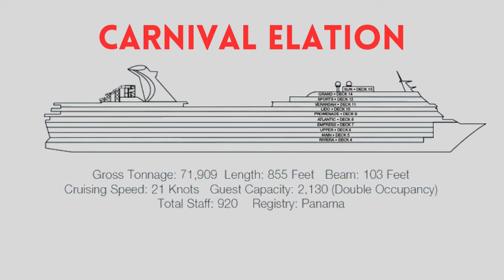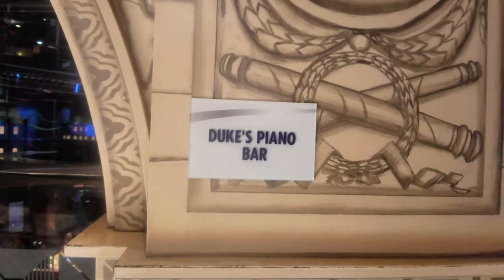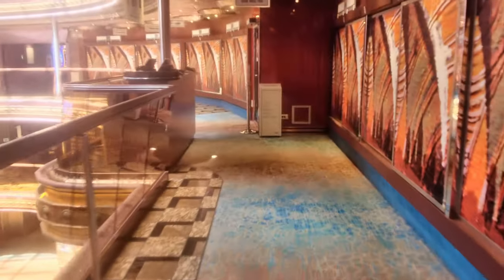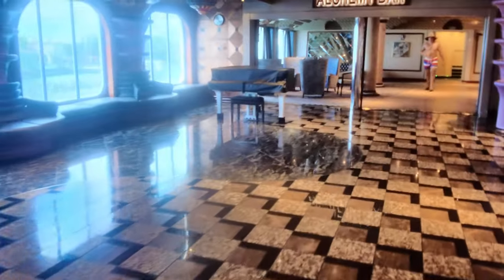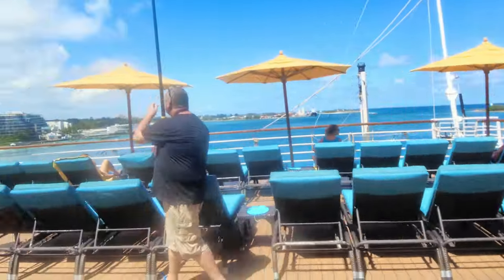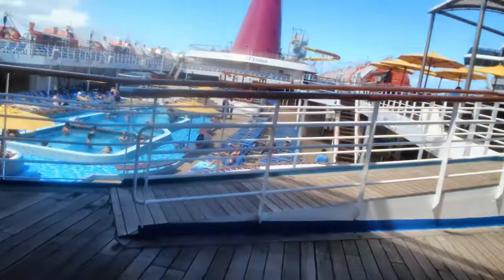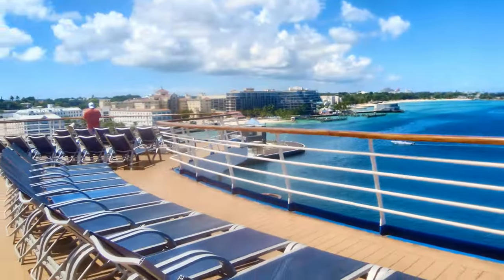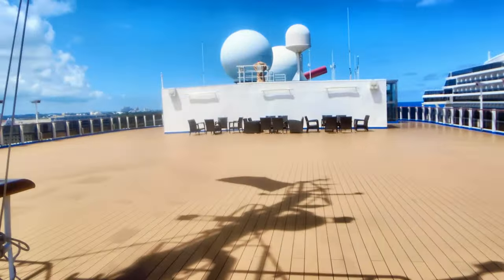Carnival Elation Full Ship Tour!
Full ship tour of the Carnival Elation!  2023

Follow Sea Trippin' on Social Media!

Our Cruise partner! Caribbean Breeze Travel will help you book your perfect cruise!

Our Mailing address:
SeaTrippin w/ Kim and Scott
19211 Panama City Beach Parkway
PMB140

These worked great for Kim on a rocky cruise to handle her motion sickness!
Blisslets Nausea Relief Jewelry
We love this Sound Machine. I can't sleep on cruise without it! Helps drown out the door slams!

BrownNoise Sound Machine with 30 Soothing Sounds 12 Colors Night Light White Noise Machine for Adults Baby Kids Sleep Machines with Memory Function 36 Volume Levels 5 Timers for Home Office Travel

This night light is pretty neat in that it is magnetic! Would be great for kids!
Night Light Motion Sensor [Battery Powered] with Rotating Base for Indoor Use in Bathroom, Hallway, Cruise Cabin & More White

This is a great starter pack for your Royal Caribbean Cruise. Love the Luggage Tag Holders
Royal Caribbean Essentials Kit - Cruise Power Strip, Lanyards & Royal Caribbean Luggage Tags
Not to leave Carnival out!!! Carnival Cruise Essentials Kit

Love this backpack for excursions and as my Carryon bag!
Venture Pal Ultralight Lightweight Packable Foldable Travel Camping Hiking Outdoor Sports Backpack Daypack

Kim's new camera she used on this trip. Amazing video, so small. Awesome Vlogging cam.

Kim won't make it 5 minutes into the cruise without these.
Motion Sickness Patches & Sea Sickness Bands for The Relief of Nausea and Vertigo in Adults and Kids from Travel of Cars, Ships, Airplanes & Other Forms of Transport Movement

On our last cruise she used these anti-nausea bands from Blisslets and they worked great! Very fashionable!

DIYMAG Magnetic Hooks, 25Lbs Strong Heavy Duty Cruise Magnet

Got Kim this for her Birthday! We used this on our Harmony cruise and it helped to save space!
BAGSMART Toiletry Bag Travel Bag with Hanging Hook

Extra Large Beach Bag

Large Passport Holder Family, RFID Passport Holder With Vaccine Card Slot, Travel Passport Document Organizer Wallet with Removable Crossbody & Wristlet Strap, 4 Zip Pockets & Multi Slots

Cruise Lanyards with ID Holder [2 Pack] Mermaid & Cruise Ship Design for Ship Key Cards [Gray & Blue]

Kim absolutely loves this travel mirror. I got it for her for a Mother' Day present. I actually did good!!!
KEDSUM Upgraded Rechargeable LED Lighted Travel Magnifying Mirror, 1X/10X Magnification Compact Makeup Mirror with Lights, Double Sided Folding Vanity Mirror, Daylight, Portable (White)

Just got this camera and have been using it to shoot our videos. All I can say is awesome!
Sony ZV-1 Digital Camera for Content Creators, Vlogging and YouTube with Flip Screen, Built-in Microphone, 4K HDR Video, Touchscreen Display, Live Video Streaming, Webcam

Keep your phone safe on those water excursions with this water proof pouch!